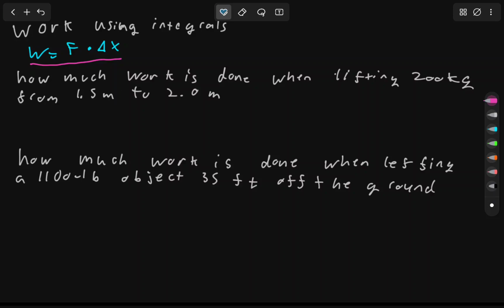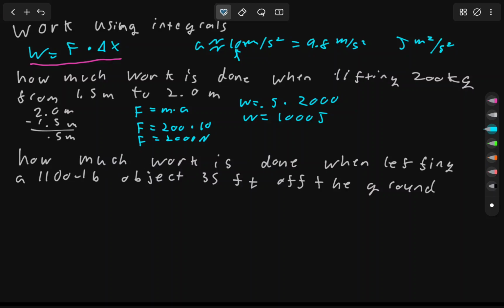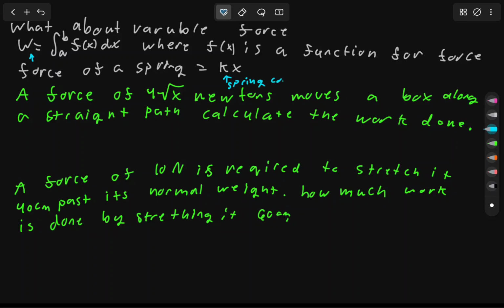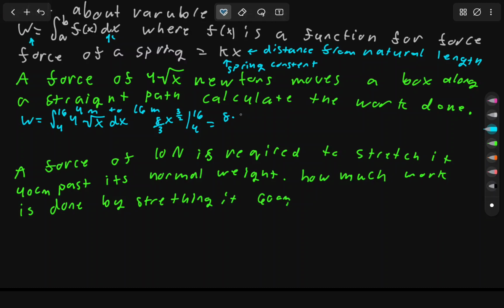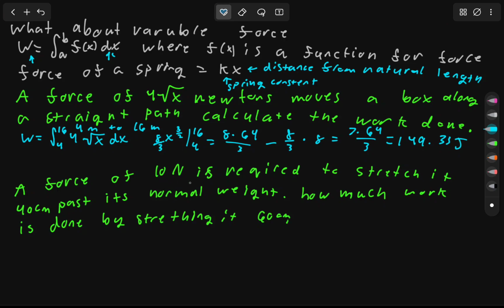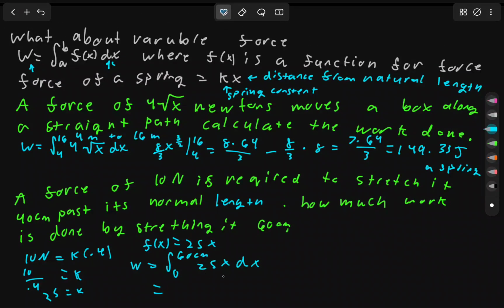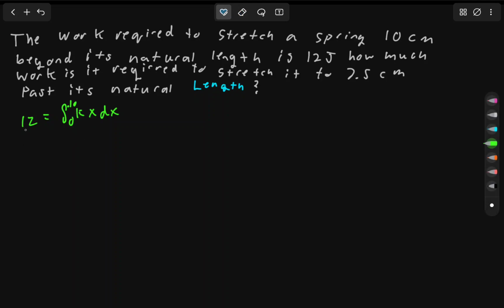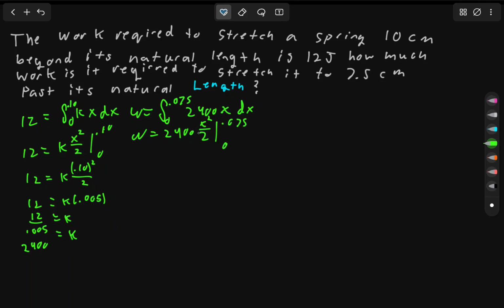Work Using Calculus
Newton was by far one of the greatest mathematicians/ physicists of his time. as one of the inventos of calculus he was a genius. but he didn't invent calculus for no reason, he invented calculus because of its application to physics and one of those applications calculus has with physics is that of work.